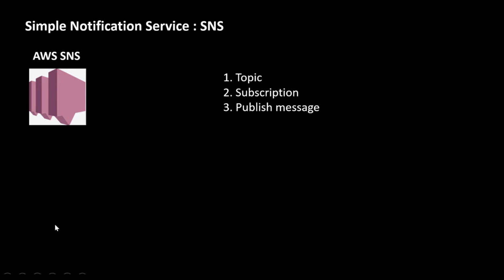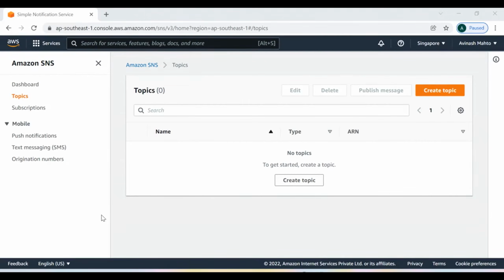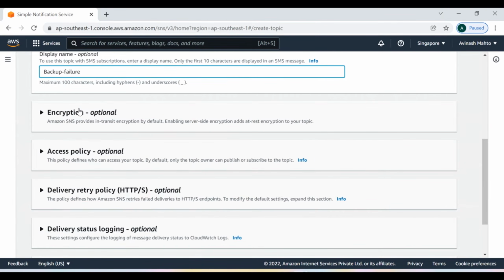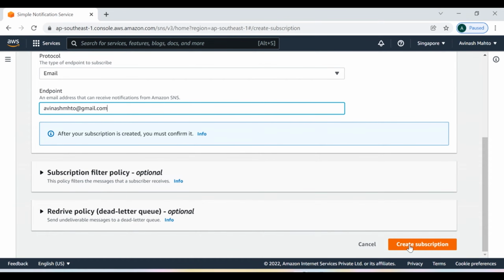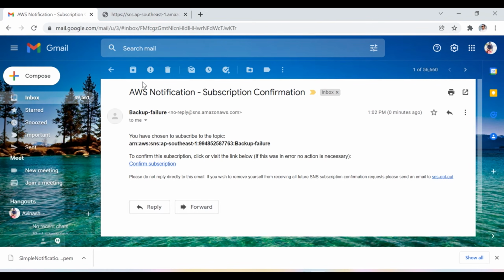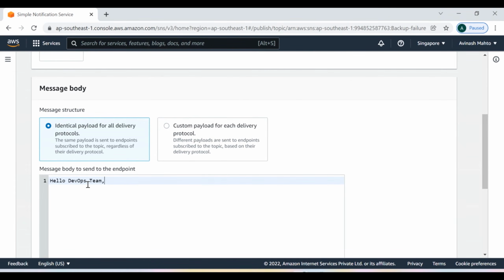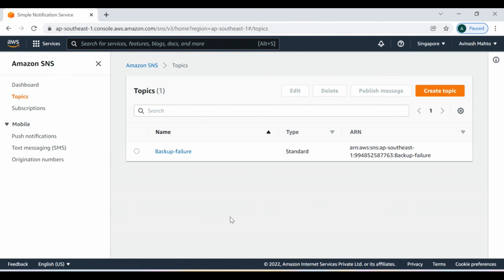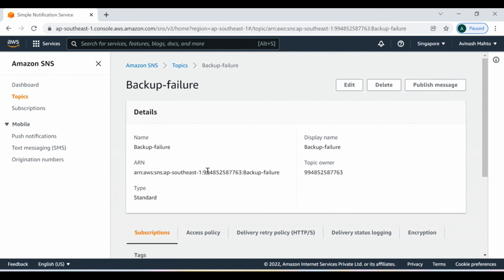SNS: How to configure SNS service with Email || Subscribe SNS topic With Email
It also tells you the difference between FIFO & Standard subscription.